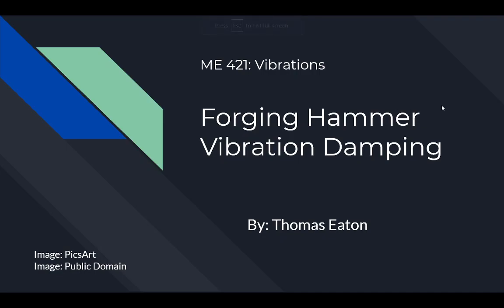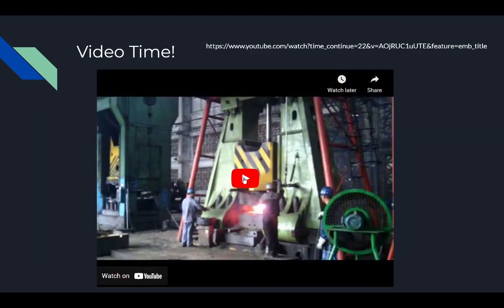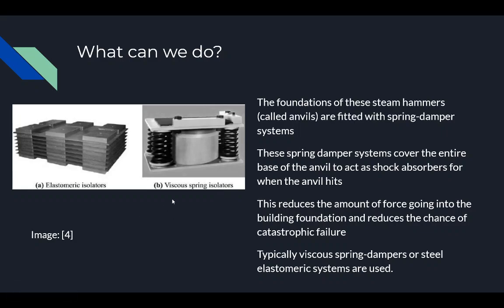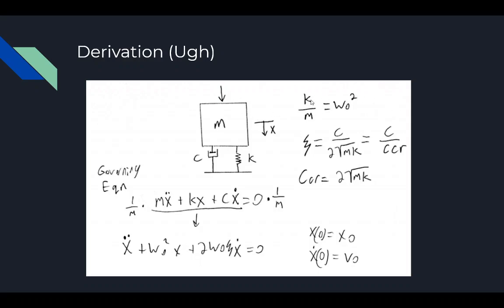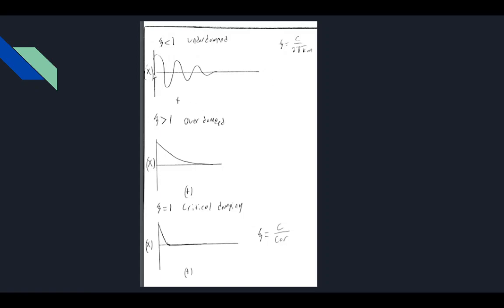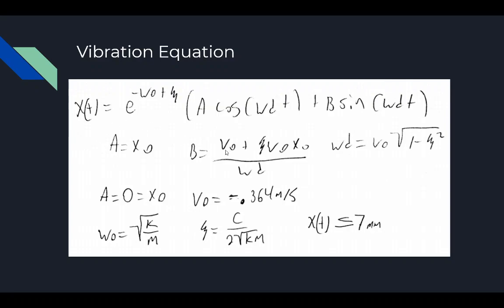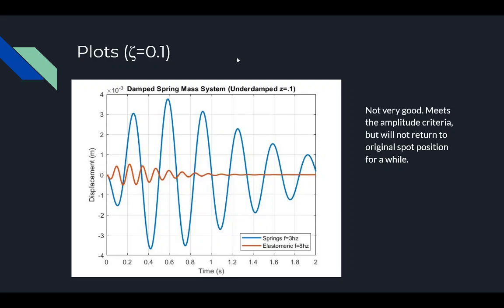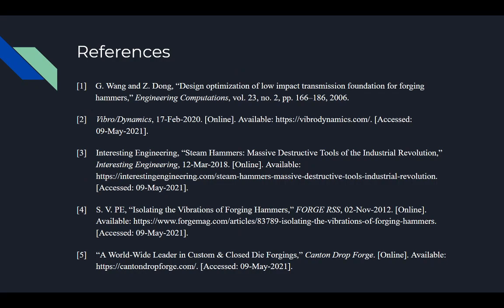ME 421 Vibrations Project: Vibration Damping of Steam Forging Hammer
Vibration Project for Professor Ronald Miles' Mechanical Vibrations class. Some things mentioned but not covered in the video:
- Reducing the weight of the anvil will increase the displacement amplitude.
- The equation derived is for an underdamped system
- The critical damping ratio is 1 because the damping constant is equal to the critical damping constant.